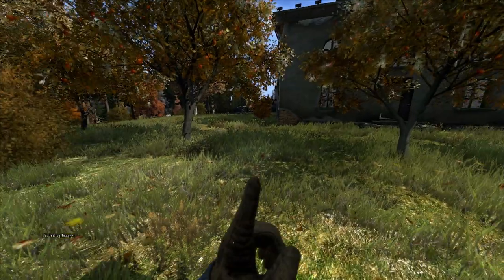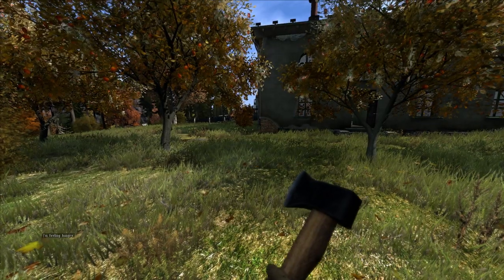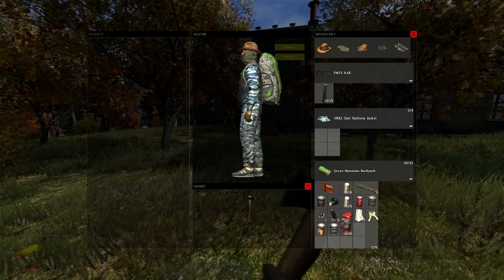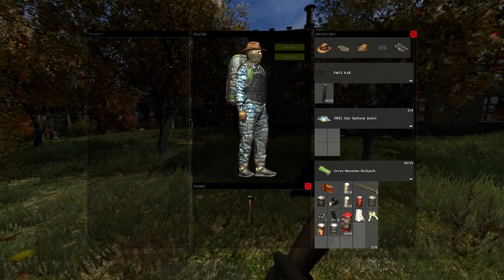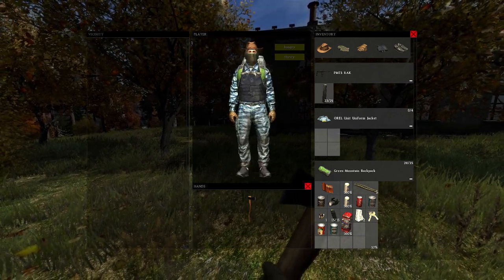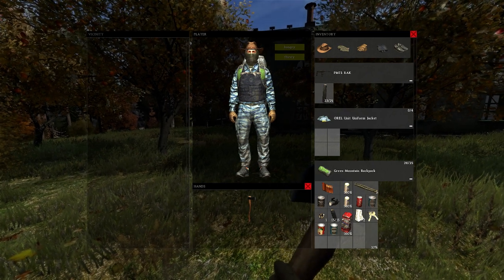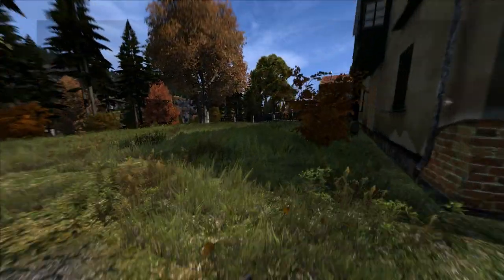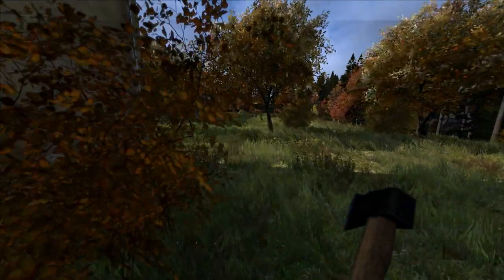DayZ Standalone - Starting Off with a New Character!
This is my character for the DayZ Standalone, he is a bit noobish but don't judge me! Reminds me of a homeless, dirty, ninja! Hope you guys enjoy this video, I had a fun time making it!